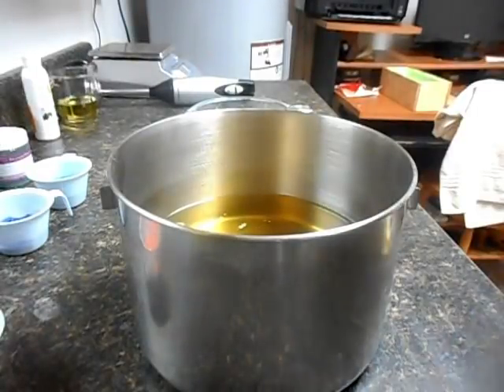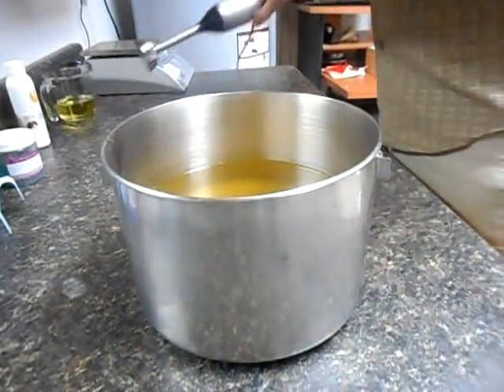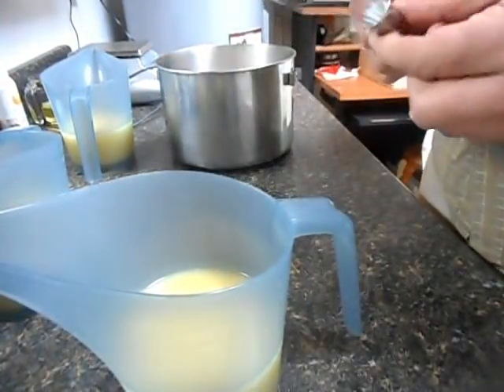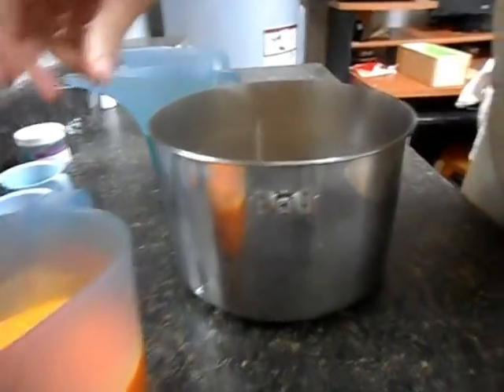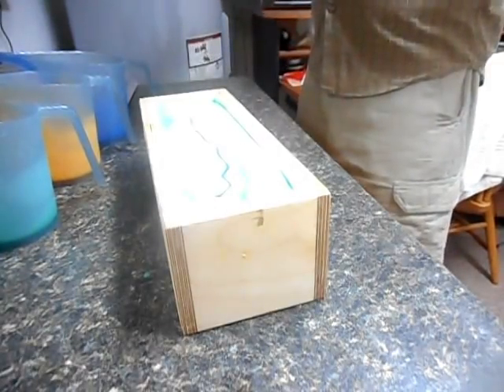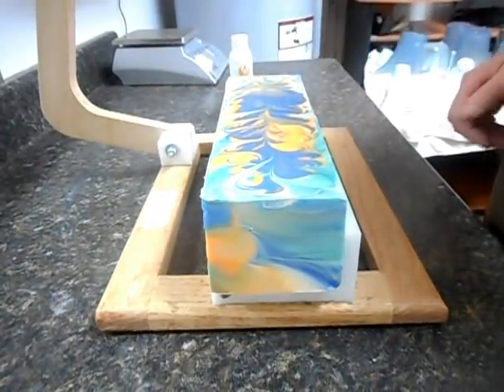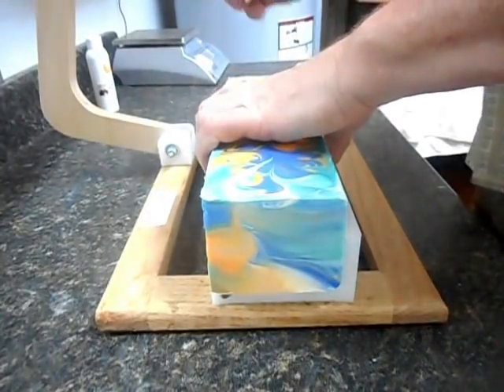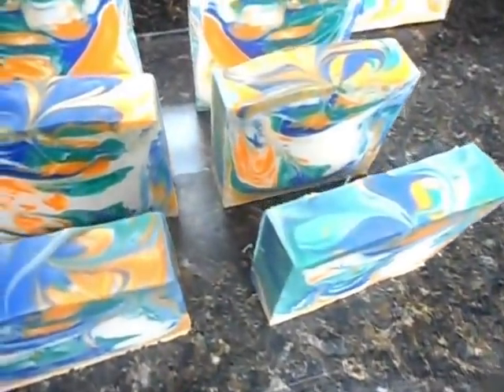Making and cutting an ITPS testing a new Fragrance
This ITPS (in the pot swirl) turned out very well and the FO from Nature's Garden is amazing.  I love this recipe because it produces a very hard bar that unmolds quickly and easily, especially if you let it gel.  The recipe is in percentages so you can apply it to any size batch you want.  I soaped at 110F with a 5% superfat.

33% coconut
33% palm
8% rice bran
8% apricot kernel
15% olive
3% castor